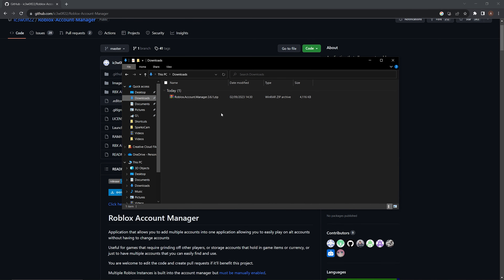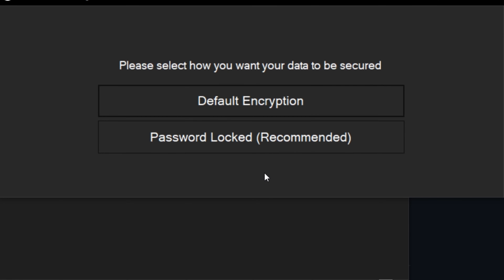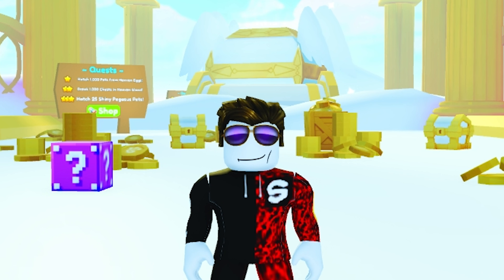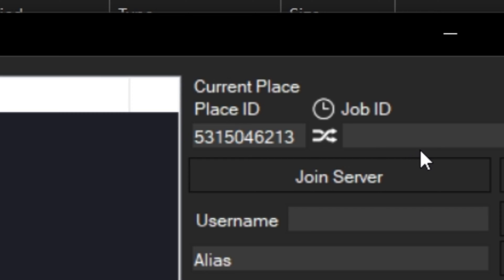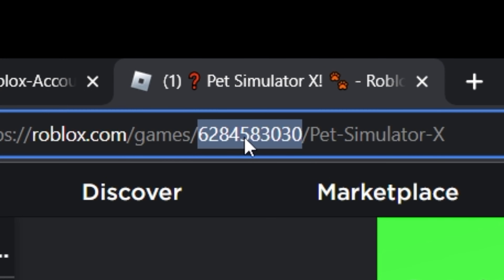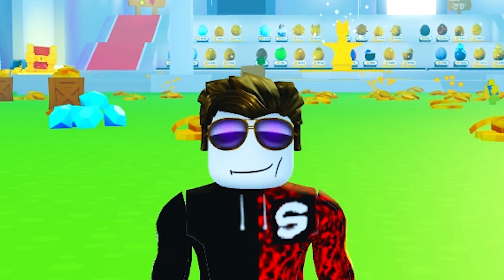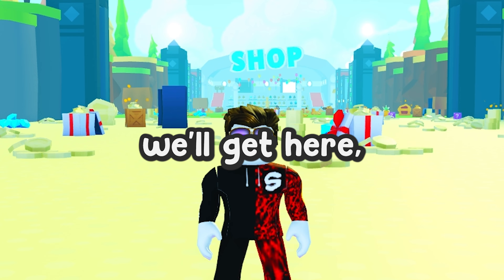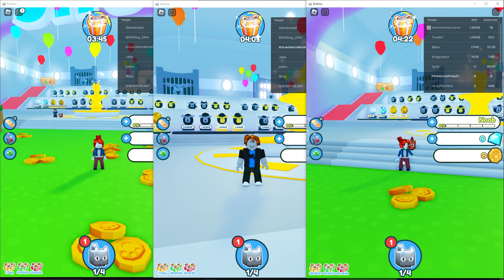How To Get Multiple Accounts In Roblox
In this video im gonna explain how to install roblox account manager, with this software called roblox account manager you can get multiple accounts
on the same pc.

00:00 Intro
00:05 Downloading Roblox Account Manager
00:11 If You don't Have Download Winrar
00:17 Setting Up Roblox Account Manager
01:17 IMPORTANT IF YOU DONT DO IT DOESNT WORK
01:21 What is PlaceID?
01:40 What is JobID?
01:55 Add Account's For Faster Starting
02:27 Outro Sub and like please